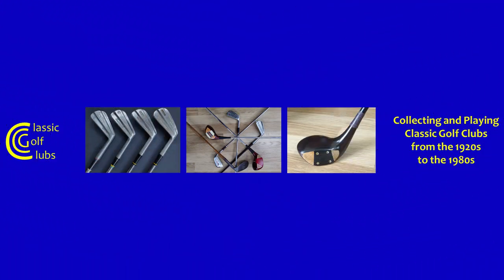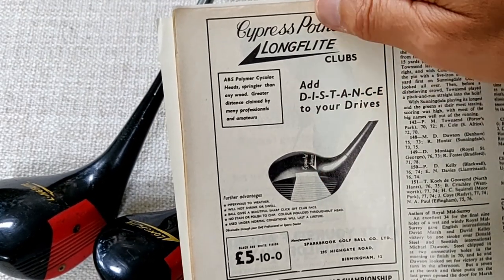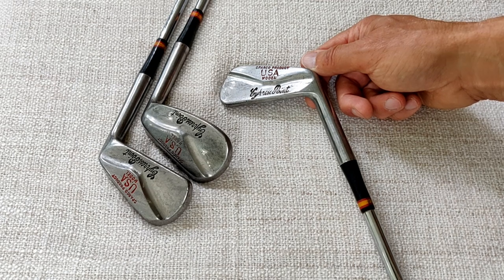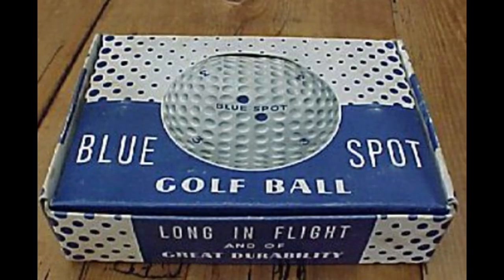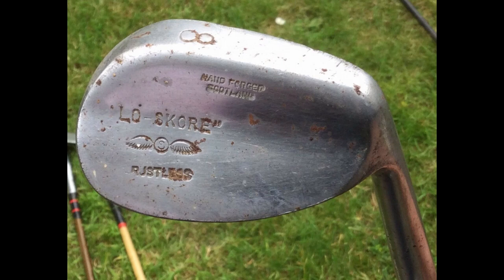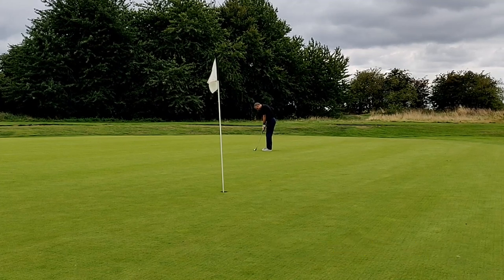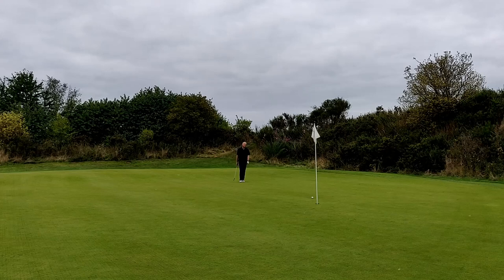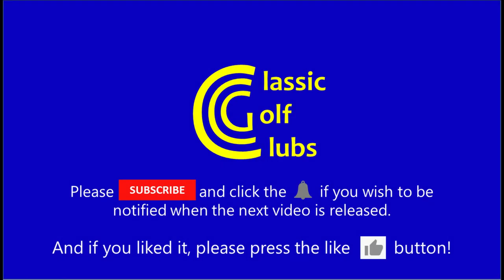Sparkbrook Golf Ball Co Ltd ABS Polymer woods, USA Model irons & a Gowers Brown Nylon headed putter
Classic and Vintage Golf Clubs. A look at one of the UK's smaller and less well known brands; Sparkbrook Golf Ball Co Ltd. from Birmingham, England.
A review of some of their popular ABS polymer woods and their USA Model Cypress Point irons.  Also featuring, from another smaller producer, Gowers Brown's "Lifesaver" putter.
We'll review the clubs, then take a closer look at Sparkbrook Golf before taking the clubs onto the course and playing five holes with them.